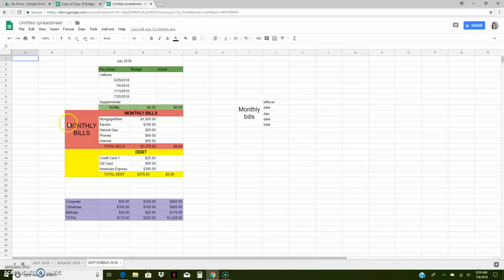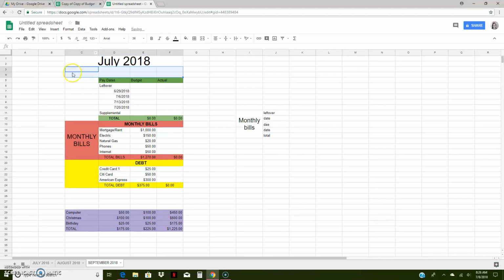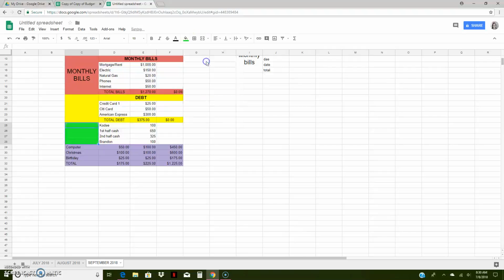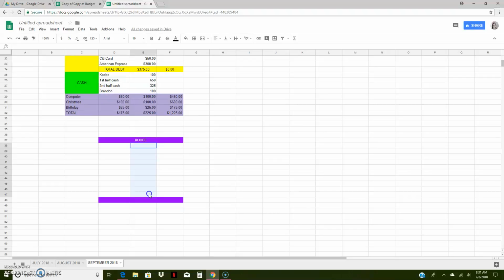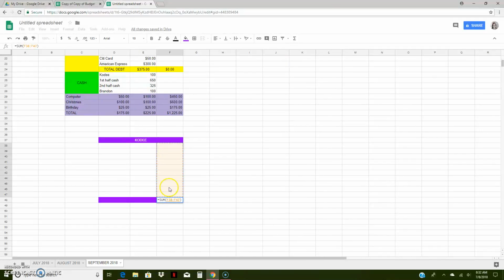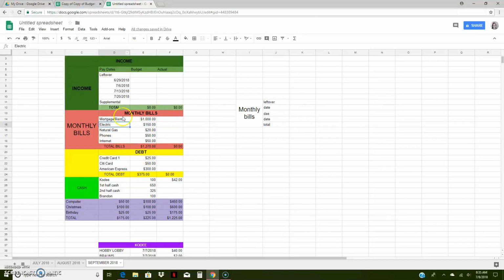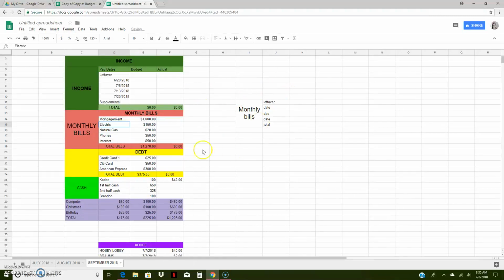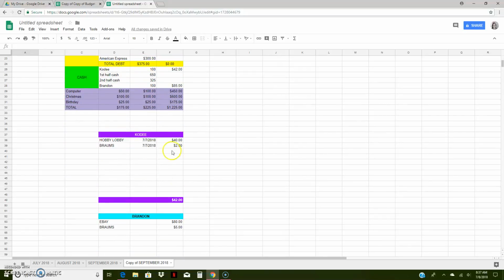Part 3 Google Sheets Tutorial P